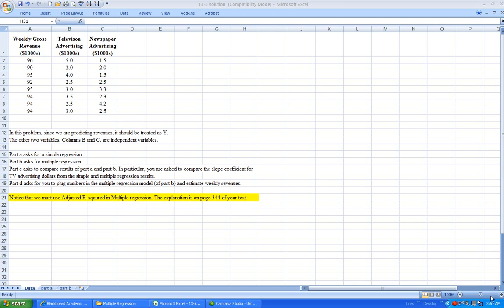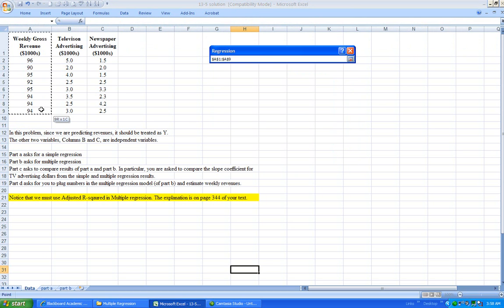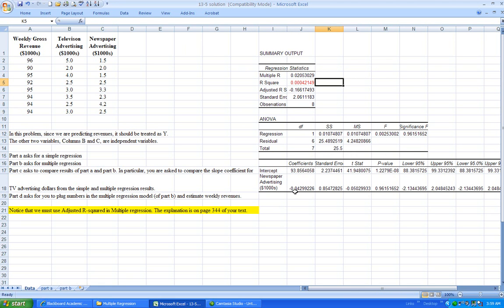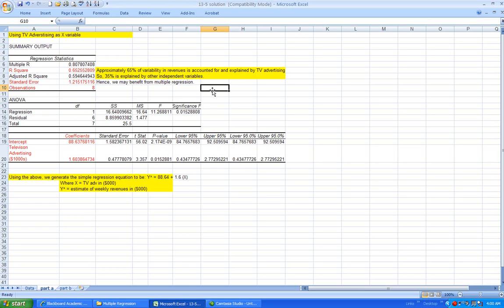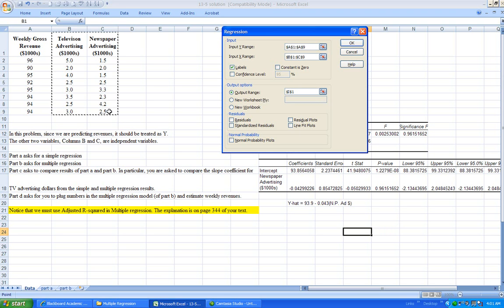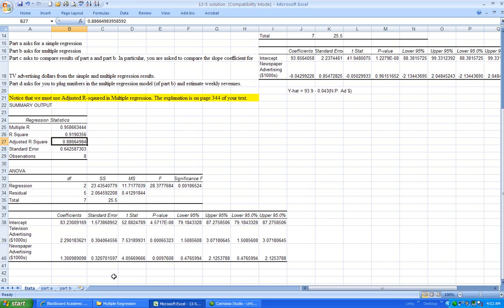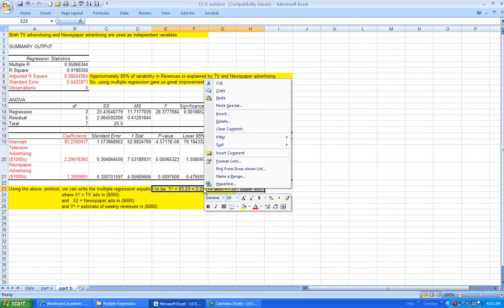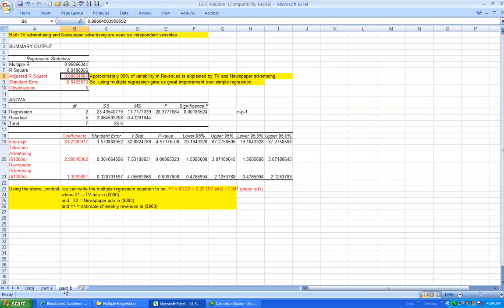Multiple regression with Excel.wmv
Regression - Simple and Multiple